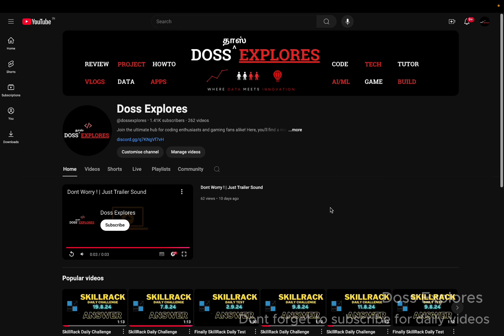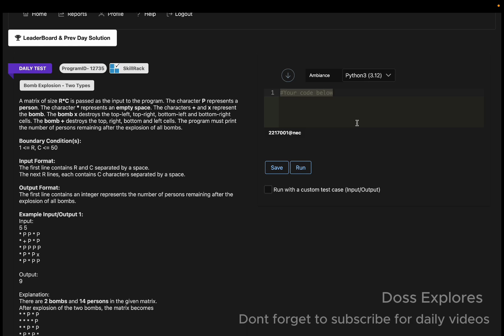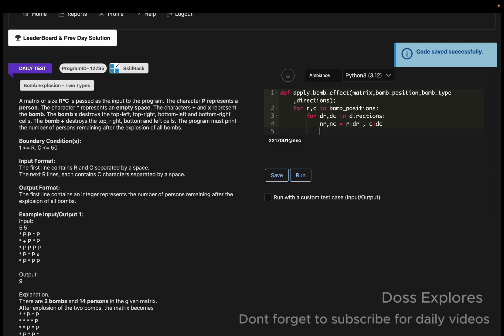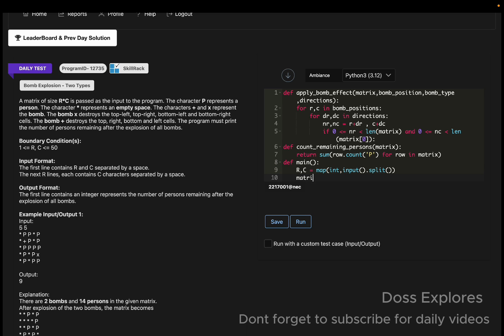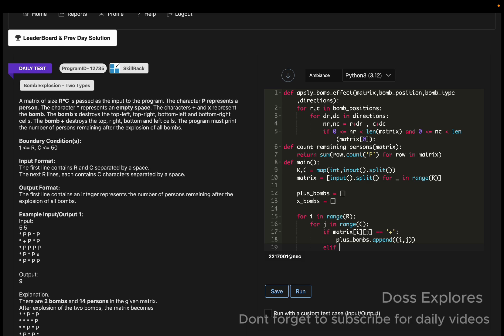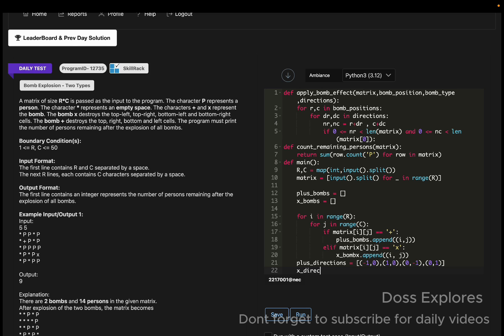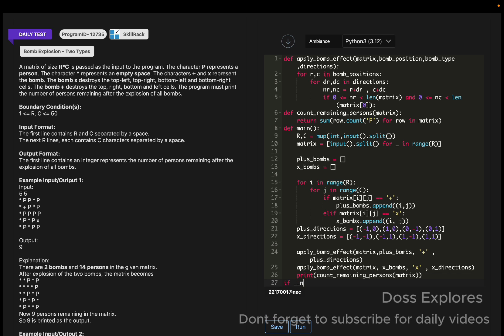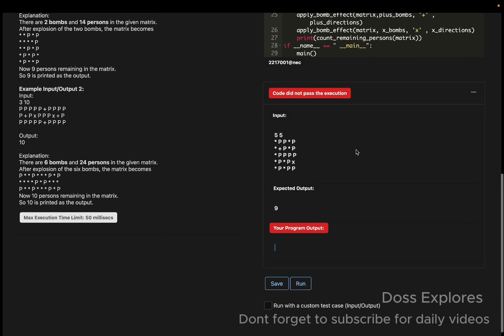SkillRack Daily Test solution in comment thanks sub❤️